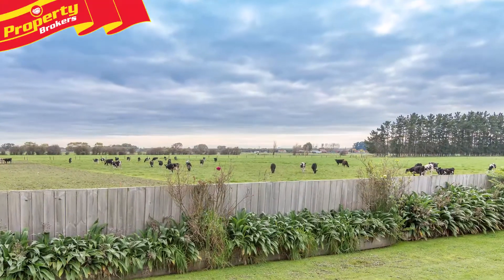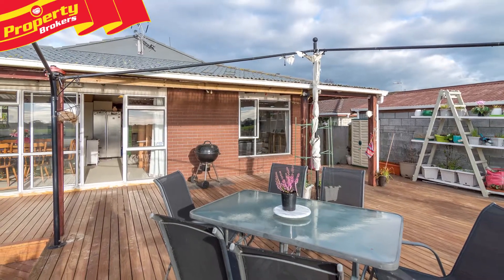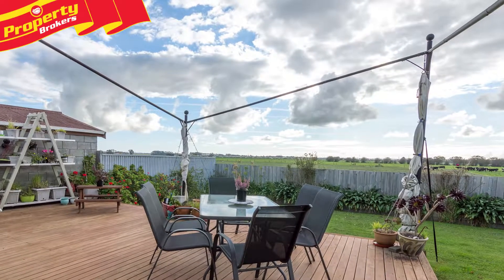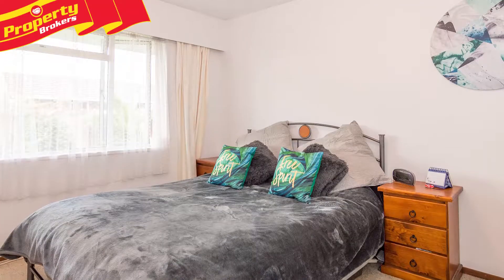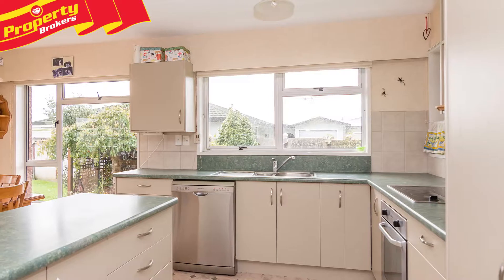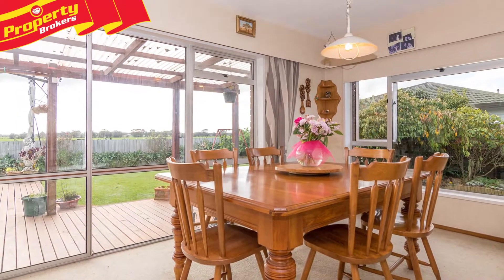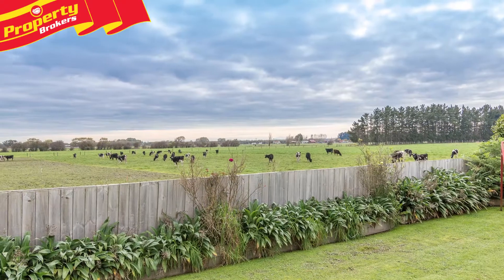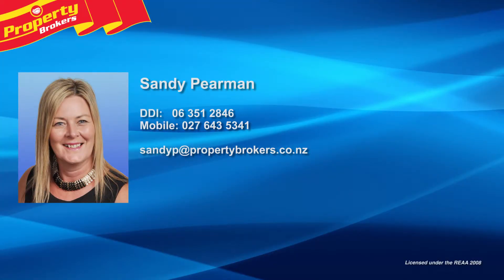21 Meadowbrook Drive, Cloverlea, Palmerston North 2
Country views in town

Although reluctant to relinquish this excellent property, the owners of 21 Meadowbrook Drive are downsizing, so their wonderful family home could now be yours!

If you like the idea of having rural views, then this property will be perfect for you. From your lovely, large back deck, basically all you see are farm views, which create a private and serene setting for outdoor living!

This home is well set up with four bedrooms and a separate office. You will also like the convenience of having two separate bathrooms and two toilets. There is a great sized kitchen and dining room, which is spacious enough to turn into a second living area, if you wish.

Parking is very well catered for, with double garaging and a double carport!

As you can see, there are many enticing features on offer here for anyone looking for a wonderful family home, so you will need to act swiftly to ensure you don't miss out!

Contact Sandy today to arrange your private viewing, or head along to the open home.

Sandy Pearman at Property Brokers, Palmerston North. Call Sandy anytime on 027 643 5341.